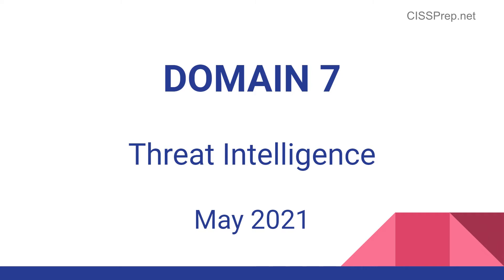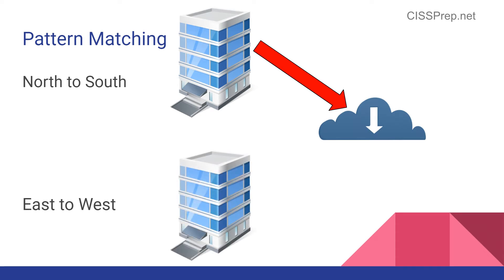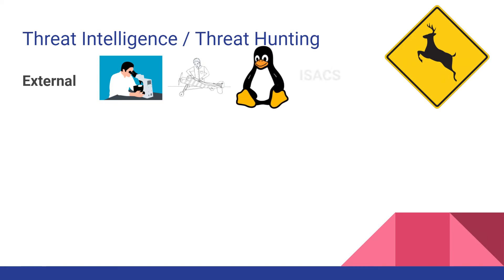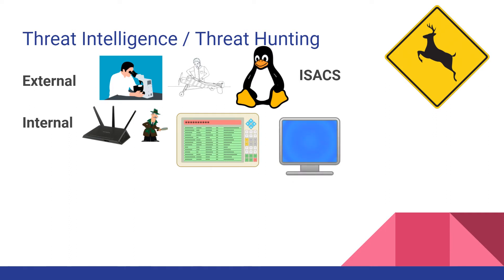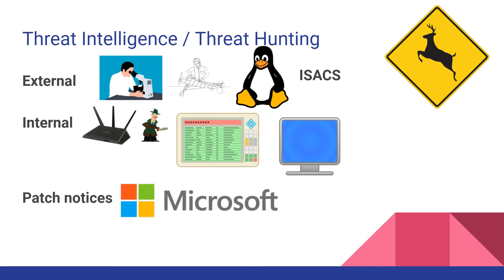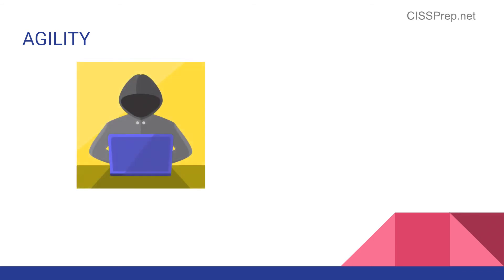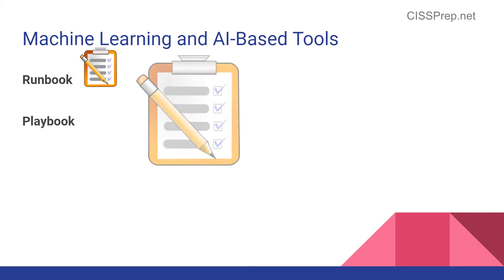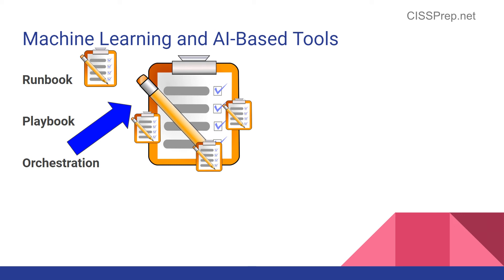CISSP Domain 7: Threat Intelligence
A quick lesson to finish the concepts related to log management.  In this video covers threat intelligence/hunting for the Domain 7 CISSP Common Body of Knowledge where we discuss east to west and north to south pattern matching, the various methods of obtaining threat intelligence, the agility of attackers, and machine learning AI-based tools that can help.